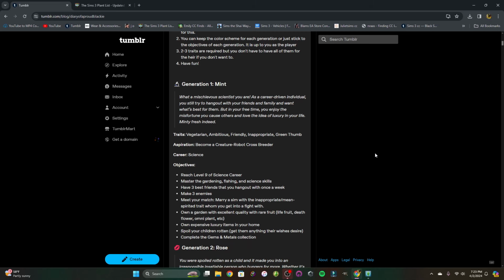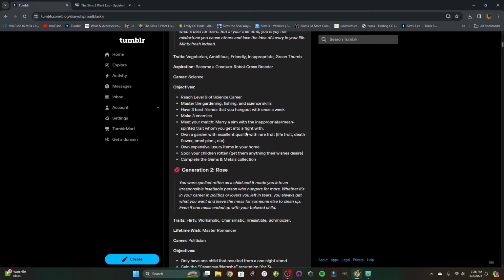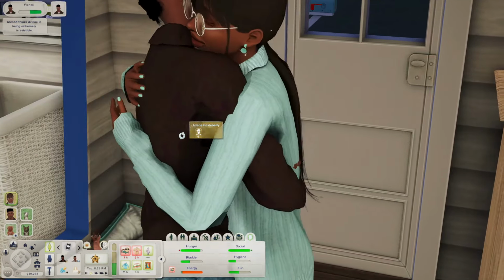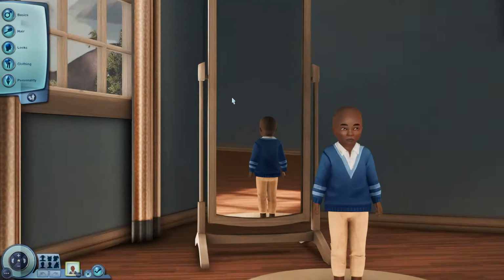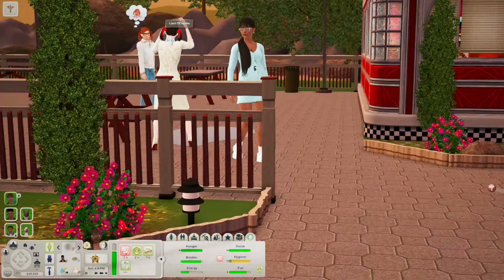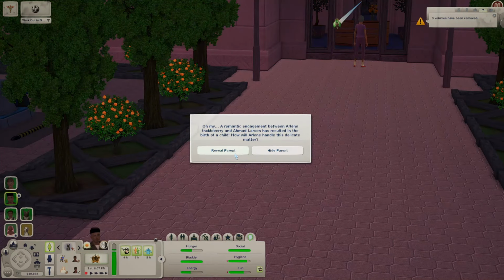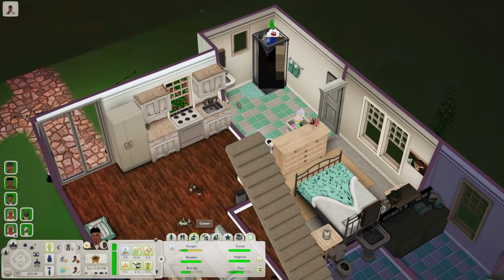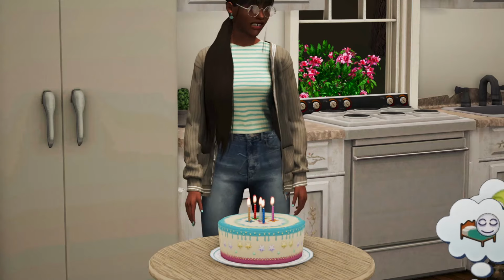#5 so stressed, i almost closed out my game...// the sims 3 not-so-berry challenge 😥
first of all thank y'all for 800 subs! here is part 5 of my not-so-berry challenge. in this part i almost deleted this save after recording. too much was going on and i felt like deleting everybody, but i couldn't do it i've came so far. BUT let me know how y'all felt about this part in the comments! :)

computer specs: (can find all these parts on amazon)

graphics card: graphics card: gigabyte geforce rtx 3060 12g
cpu: intel i5 12600k
ram: t-force delta 16gb
sdd: samsung 970 1tb
os: windows 11

objectives check list for the mint generation:

Reach Level 9 of Science Career
Master the gardening, fishing, and science skills
Have 3 best friends that you hangout with once a week ✅
Make 3 enemies ✅
Meet your match: Marry a sim with the inappropriate/mean-spirited trait whom you get into a fight with. ✅
Own a garden with excellent quality with rare fruit (life fruit, death flower, omni plant, etc.)
Own expensive luxury items in your home
Spoil your children rotten (get them anything their wishes desire)